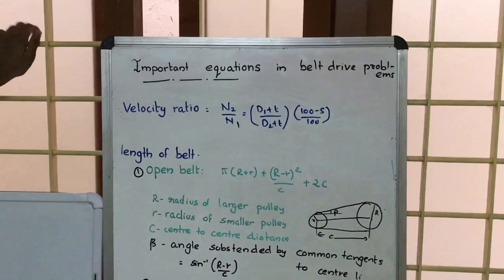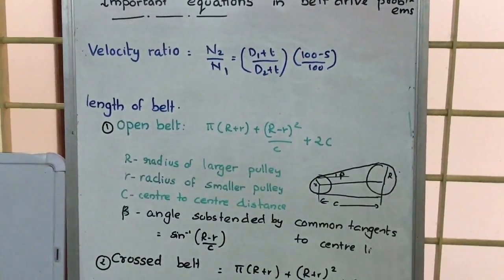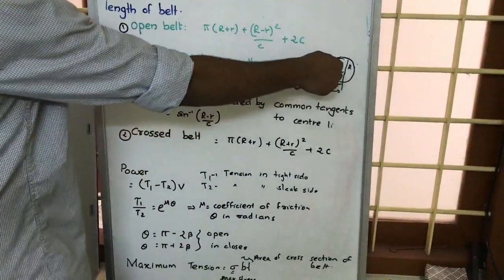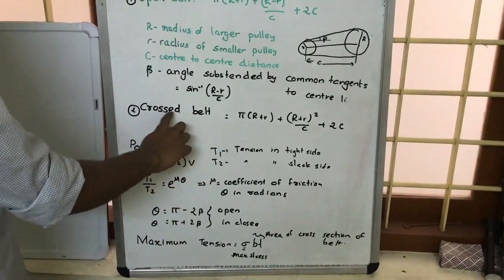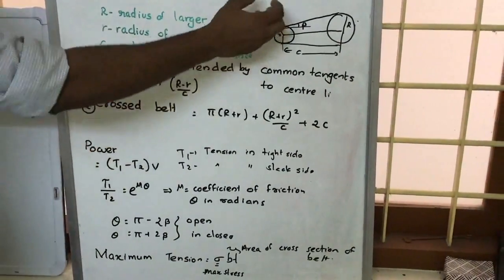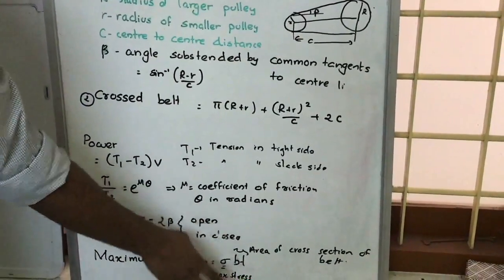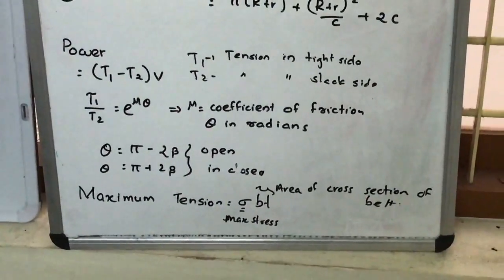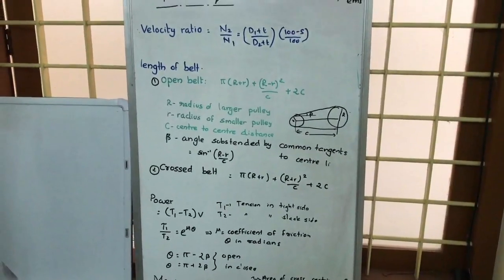Important Equations in Belt drive problems : Theory of machines videos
Best book to buy